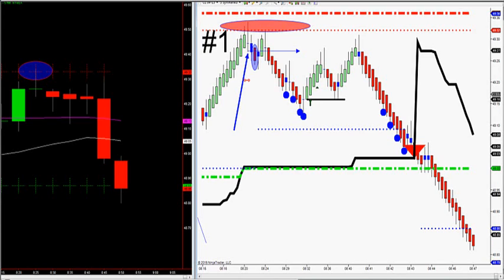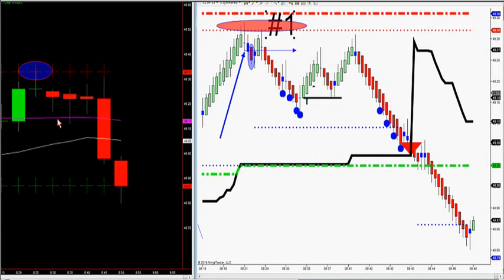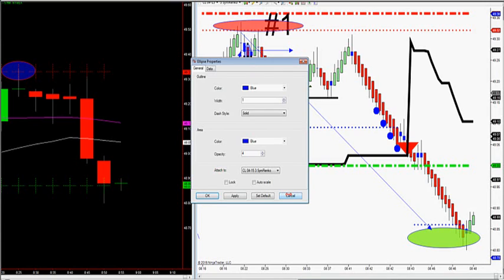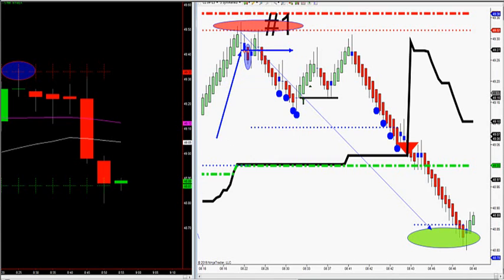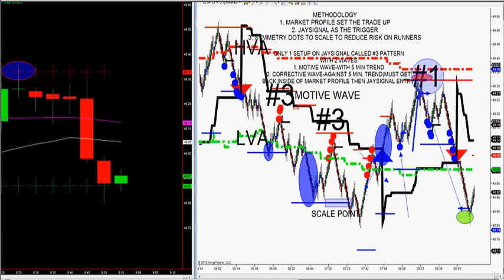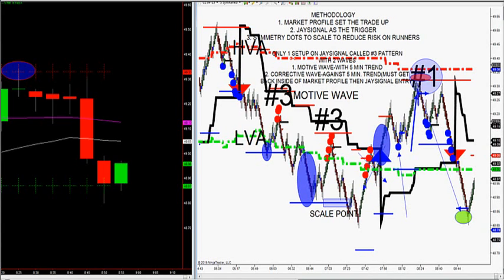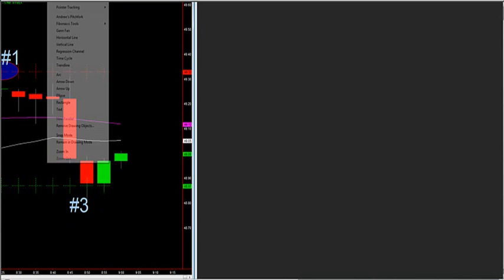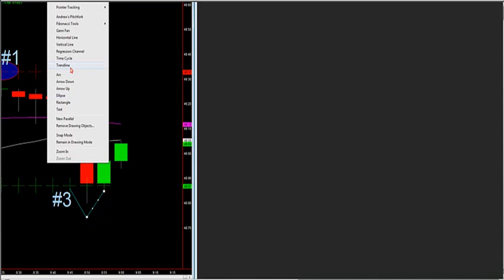2-27-15 How To Trade The #1 Trade On The Black Charts